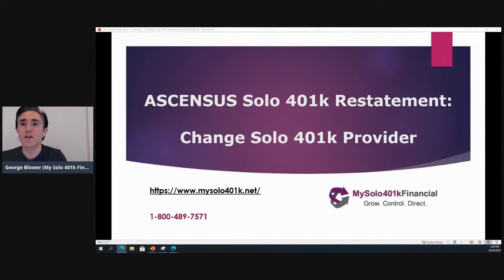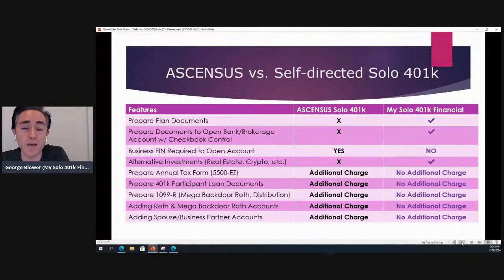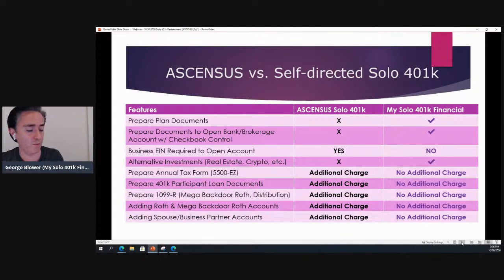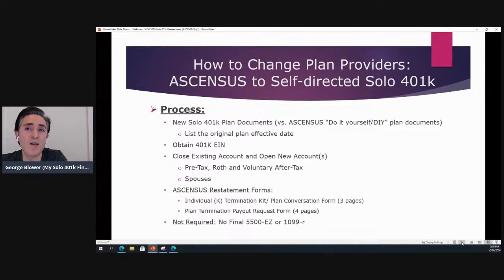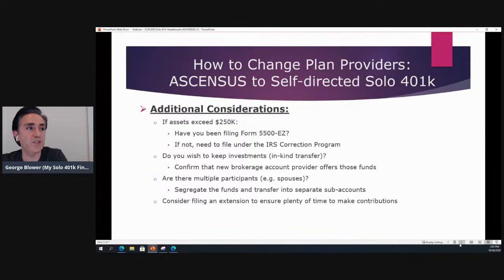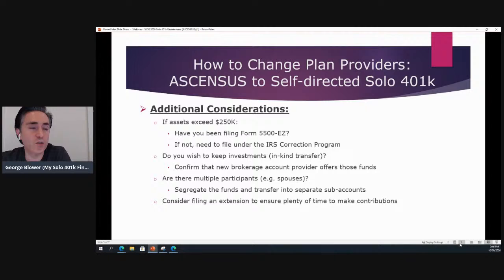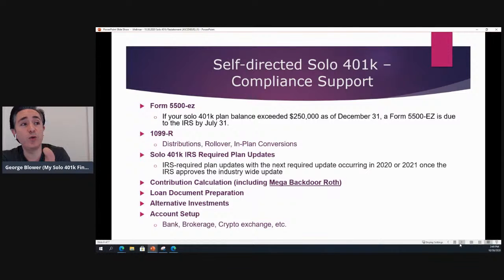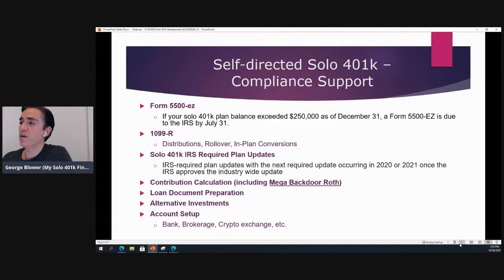Solo 401k Webinar - Ascensus Individual K Review - How to Change Providers (Restatement)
Please join Friday 10/30 @ 2:30 EST  as Harvard Law Attorney George Blower reviews the top reasons to restate an ASCENSUS Solo 401k plan to another provider.

The solo 401k plan, commonly referred to as self-directed Solo 41k is the retirement plan of choice for the self-employed or owner-only businesses including for the features highlighted below:

-The highest contribution limits for any defined contribution plan including up to $57,000 (or even $63,500 if you are 50 or older) for 2020.

-401k participant loans of up to $50,000